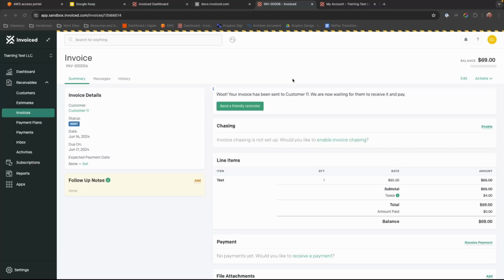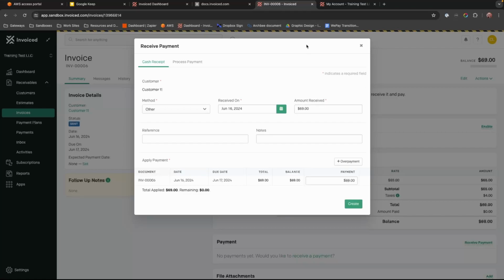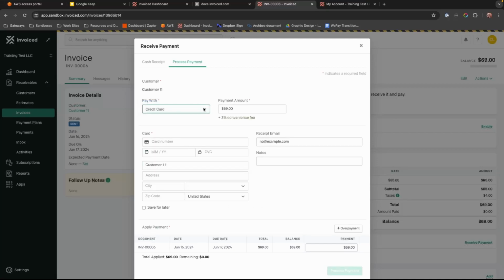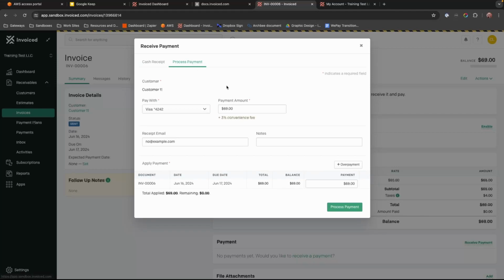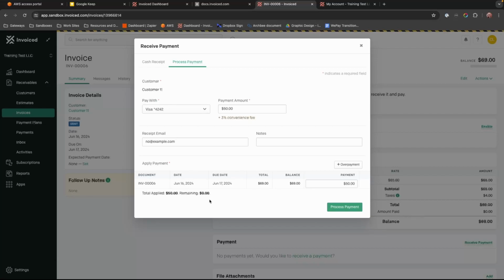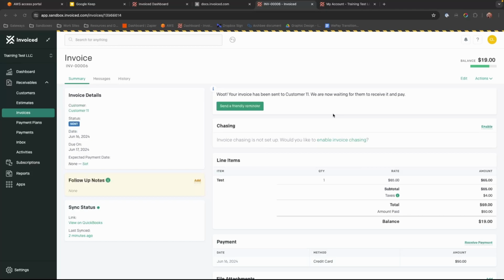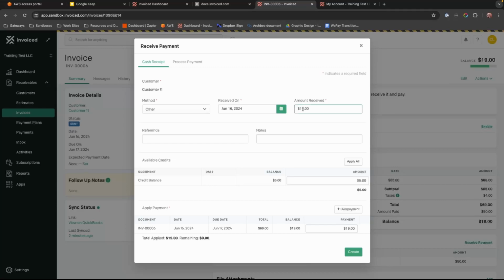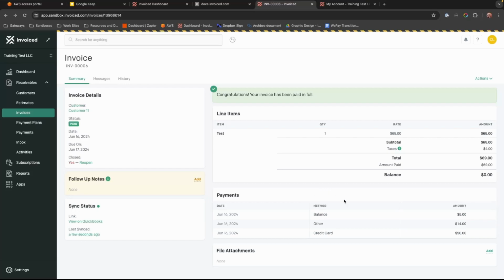Taking Payments: In Invoiced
Hello and welcome to Invoiced!

This video tutorial covers the acceptance of payments through inside Invoiced. Watch the video to learn how it works and how to set it up.